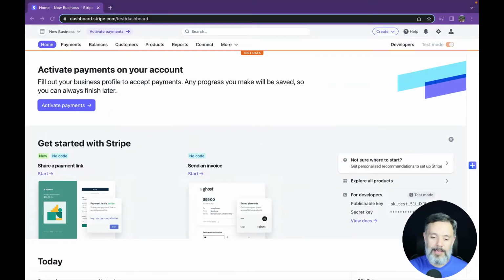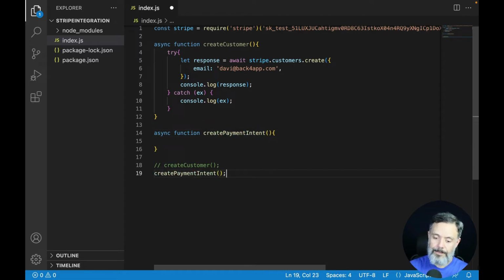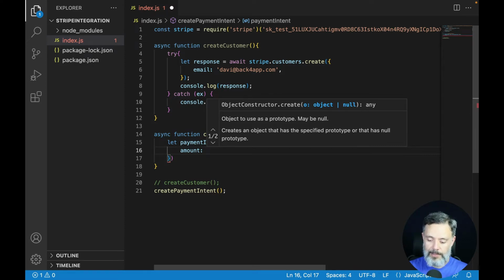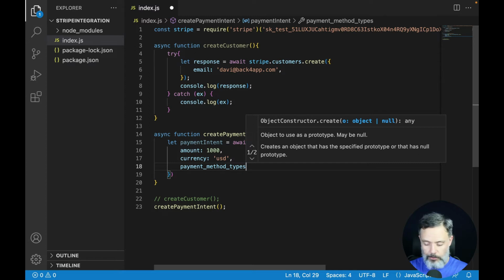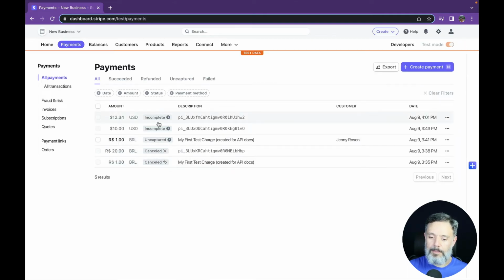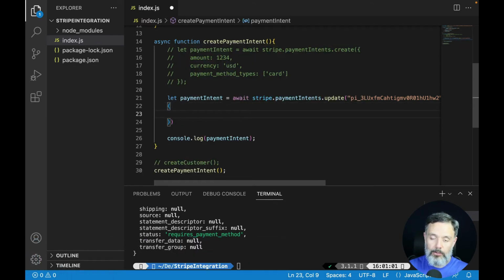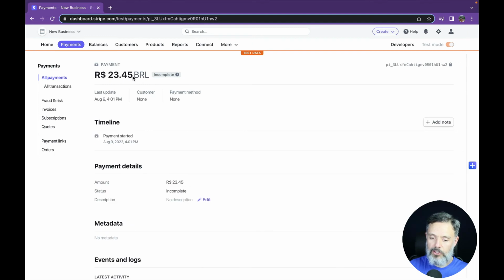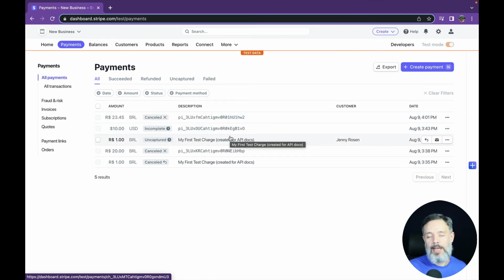Stripe Week - Chapter 2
This is the Second Video of a Daily Series during this week, as so many of you asked for: Integrating Stripe with Back4App, so you can charge your customers.
In this second video we will cover:
- Understanding Payment Intents
- Creating Payment Intents
- Editing Payment Intents
- Canceling Payment Intents

Don't miss out as we will have a new video covering Stripe features every day of this Week! ;)